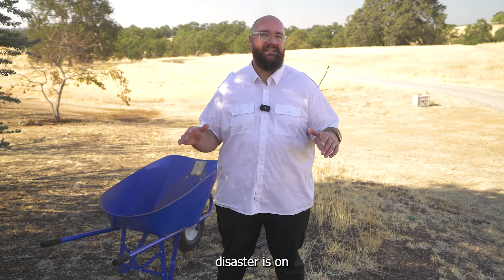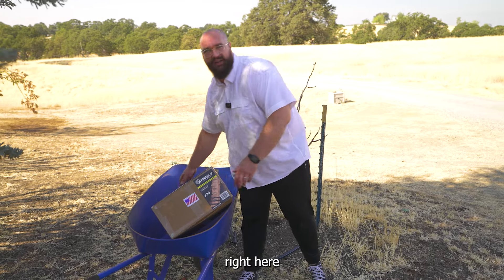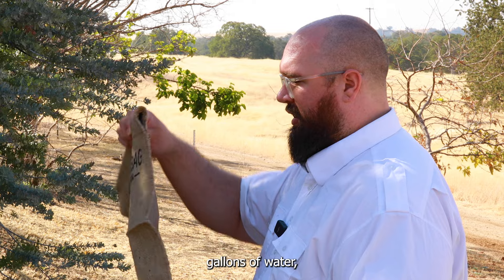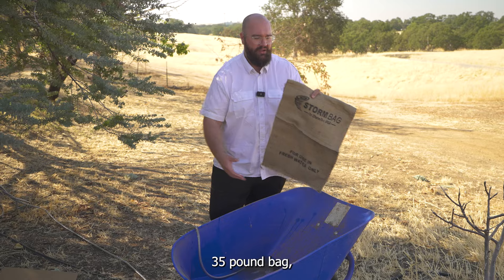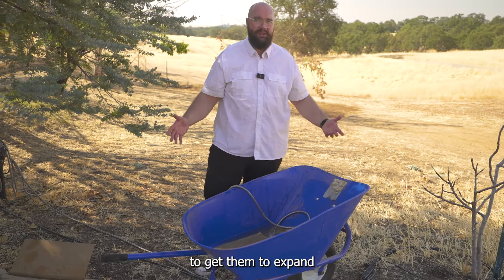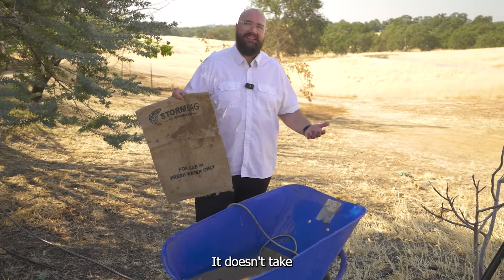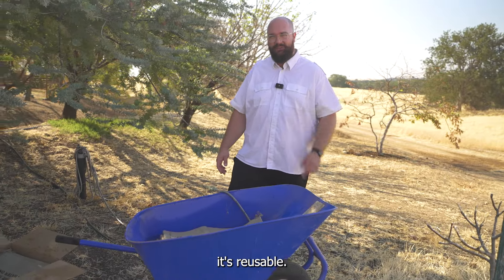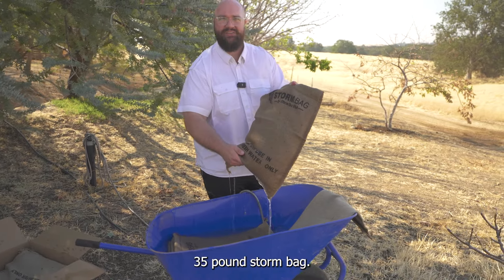The StormBag Overview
The StormBags as seen on Shark Tank, eliminate the need to stockpile sand as well as the heavy equipment and personnel required to fill and deploy traditional sandbags. And in this video we demonstrate how to use the Storm Bag and some of the situations it could be used in.

Find out more here: Stormbag.co